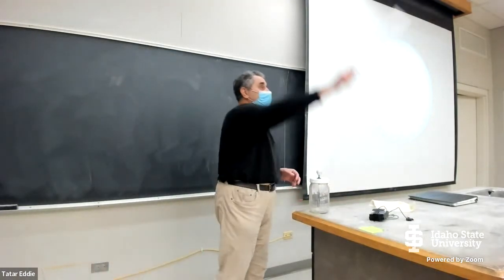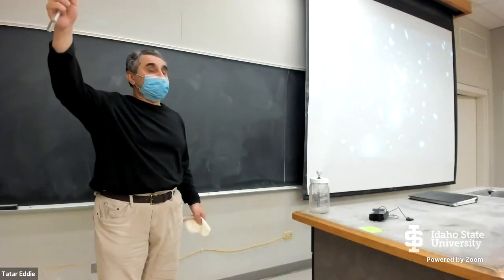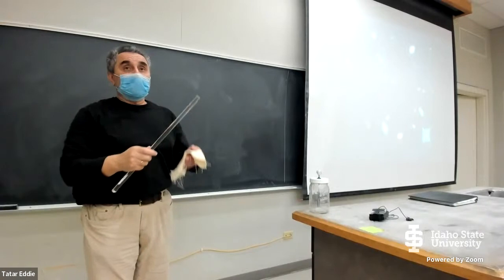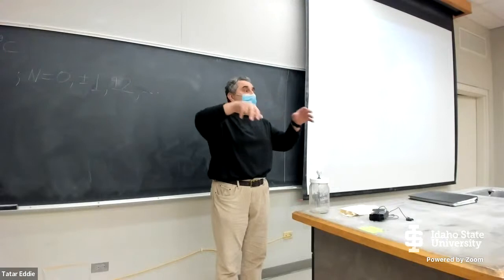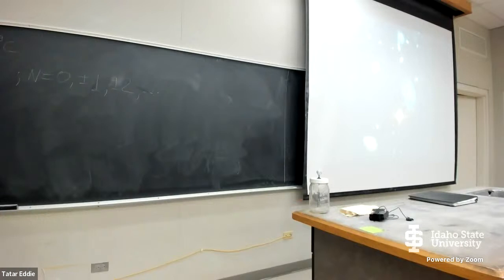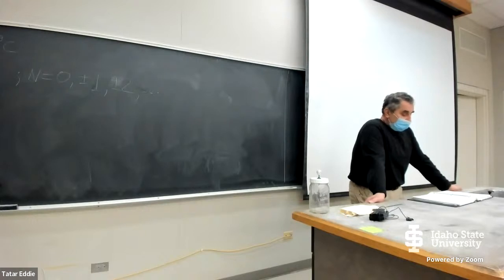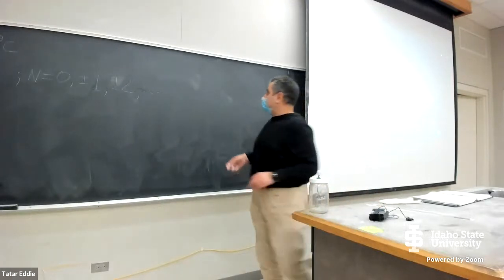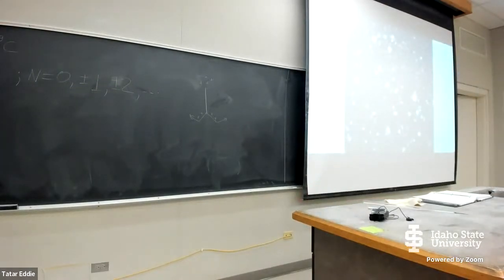Tatar Eddie's Personal Meeting Room